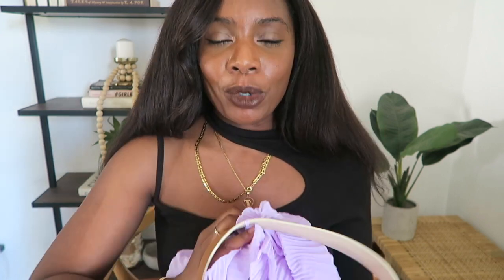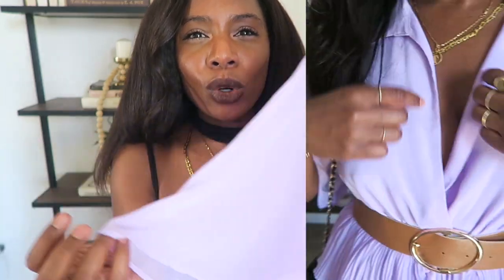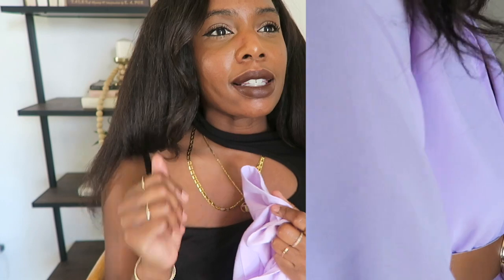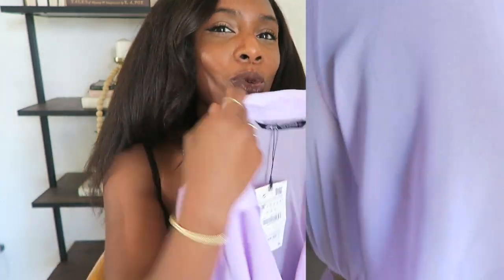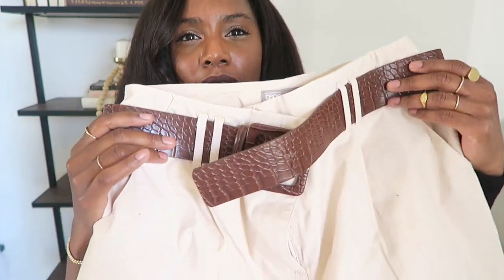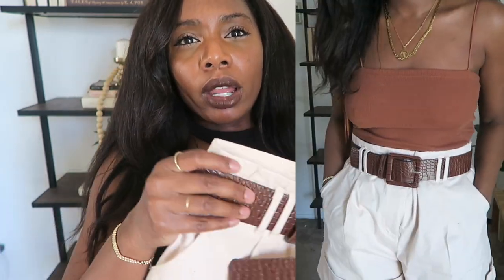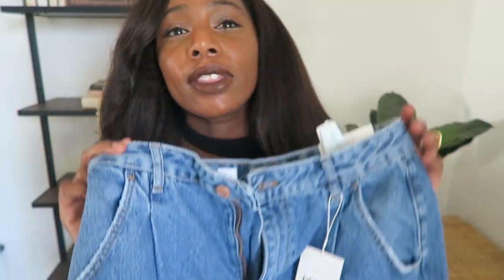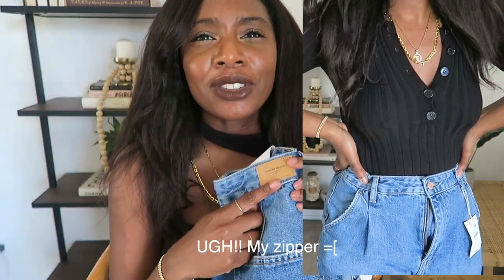TRY ON ZARA HAUL AND ASOS HAUL FOR SPRING/SUMMER 2020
Howdy!!!

Another huge Zara haul and Asos Haul. Check out my styling of cute spring tops with key Asos pieces!

Dresses

Pants

Shorts

Shoes:

Steve Madden mules sold out.

Fanny Pack

Jewelry

All other rings from downtown Los Angeles jewelry district